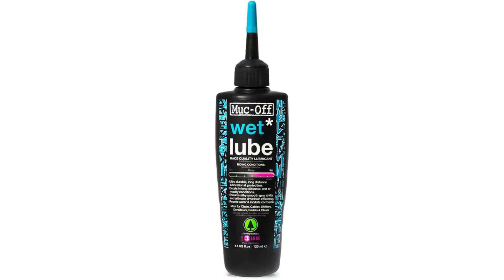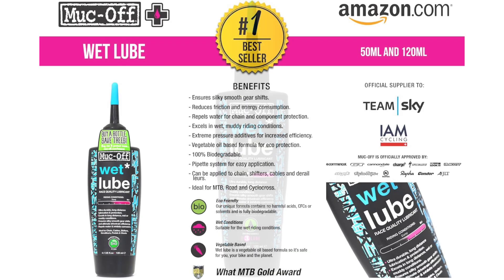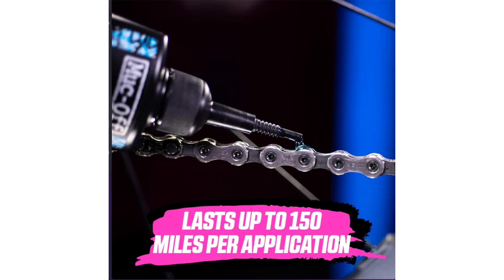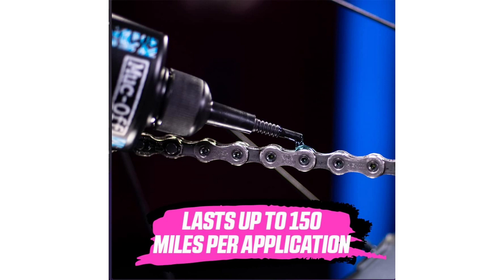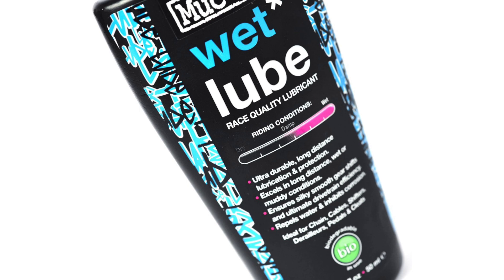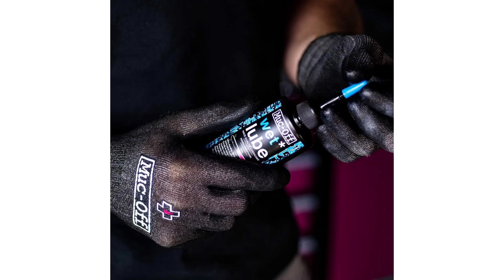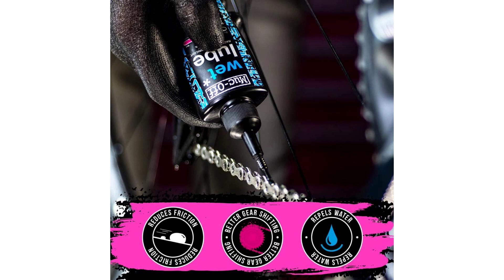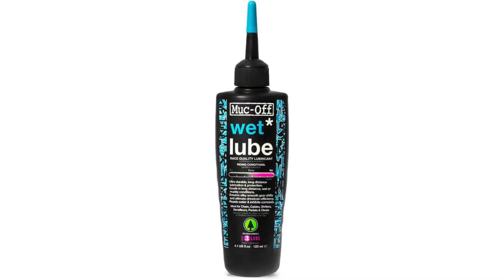Muc-Off 967US Chain Lube Review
Muc-Off 967US Chain Lube Review - Conquer Wet Weather Cycling

As a dedicated cyclist who ventures out regardless of weather conditions, finding a chain lubricant that can withstand the rigors of wet weather has always been a priority. Recently, I had the opportunity to test out the Muc-Off 967US Chain Lube, and I must say, it has completely transformed my cycling experience in rainy conditions.

One of the standout features of the Muc-Off 967US Chain Lube is its biodegradable formula. As someone who cares deeply about the environment, knowing that I'm using a lubricant that is eco-friendly gives me peace of mind. This biodegradable formulation not only reduces my carbon footprint but also ensures that I'm minimizing harm to the environment during my rides.

What truly sets the Muc-Off 967US Chain Lube apart, however, is its exceptional performance in wet weather conditions. Whether I'm cycling through light drizzles or heavy downpours, this lubricant provides unparalleled protection and lubrication for my bike chain. Its water-repellent properties create a barrier that prevents moisture from penetrating the chain, minimizing the risk of rust and corrosion even in the harshest of weather conditions.

Furthermore, the Muc-Off 967US Chain Lube is suitable for all types of bikes, from road bikes to mountain bikes and everything in between. Its versatile formulation ensures smooth and silent operation, prolonging the life of your chain and drivetrain components. Whether you're tackling steep climbs or cruising along flat roads, you can trust that your bike will perform at its best with Muc-Off.

The application process is also incredibly easy and mess-free. The convenient nozzle allows for precise application, ensuring that the lubricant reaches all the necessary areas of the chain without wastage or spillage. Plus, the 120-milliliter size is perfect for carrying in your bike pack or toolbox, so you can reapply as needed during long rides or cycling adventures.

In conclusion, the Muc-Off 967US Chain Lube is a must-have for any cyclist who braves wet weather conditions. With its biodegradable formulation, exceptional performance, and easy application, it's the ultimate solution for protecting your bike chain and enjoying smooth, silent rides no matter the weather. Say goodbye to squeaky chains and rusty components and hello to worry-free cycling with Muc-Off.